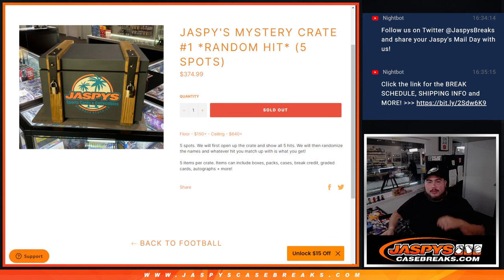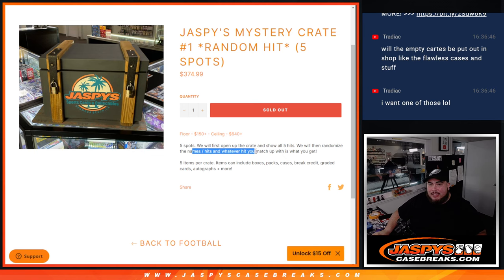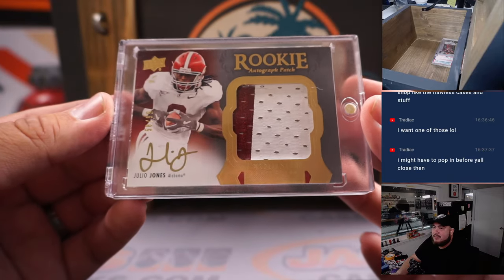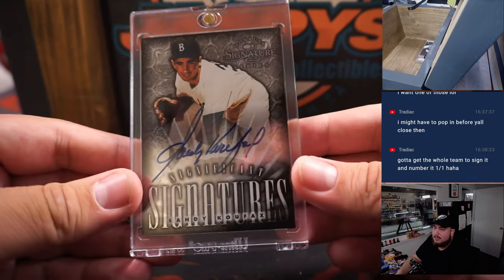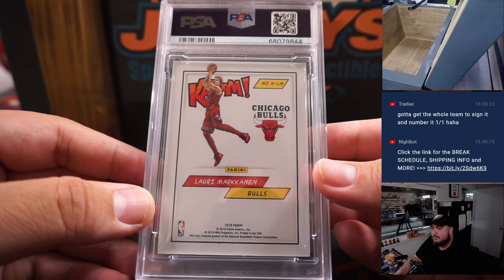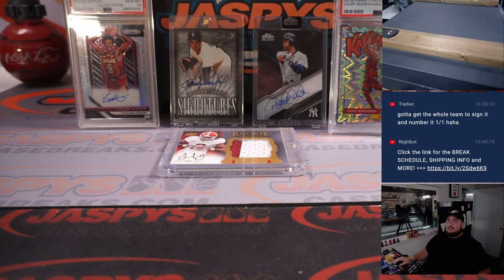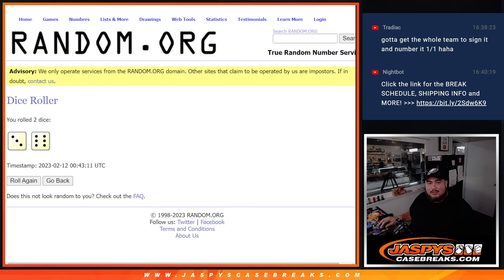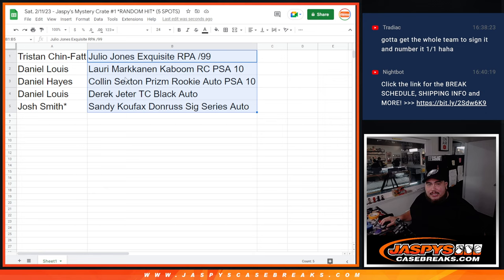Sat. 2/11/23 - Jaspy's Mystery Crate #1 *RANDOM HIT* (5 SPOTS)